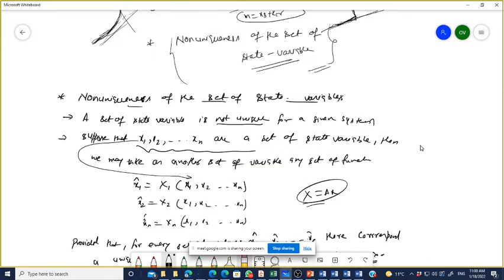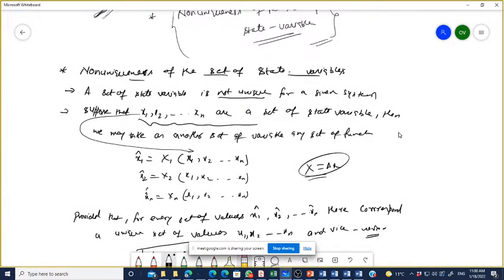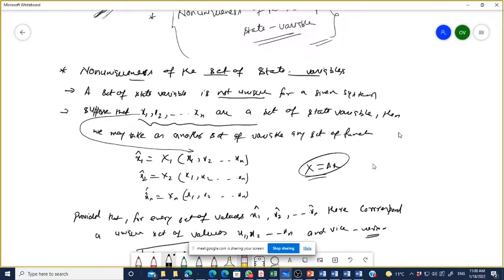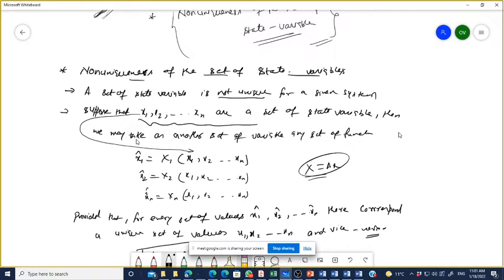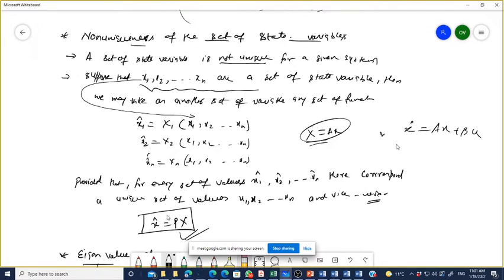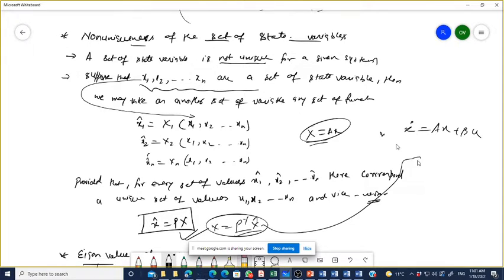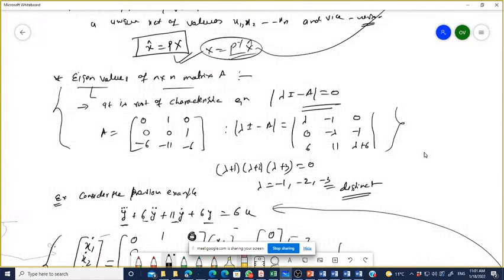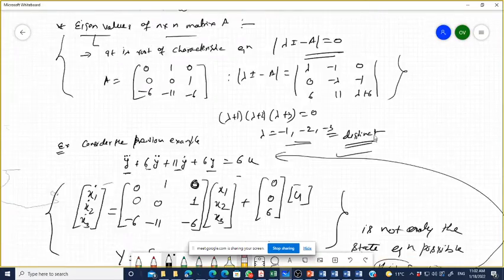Lecture 7: Non uniqueness of State Space Representation